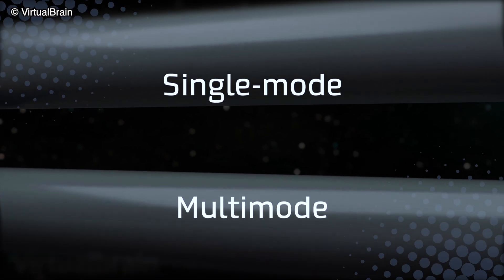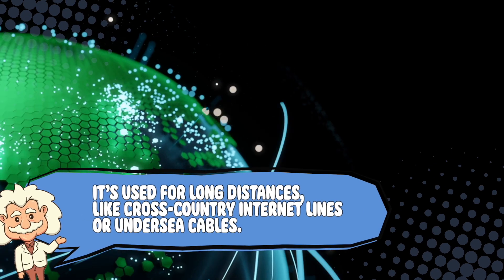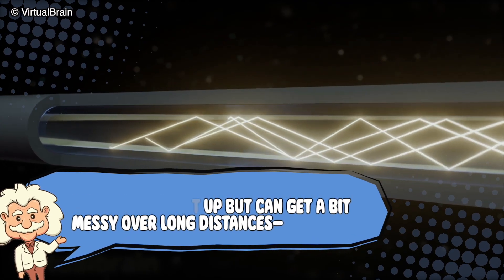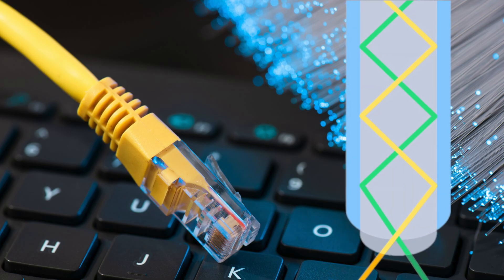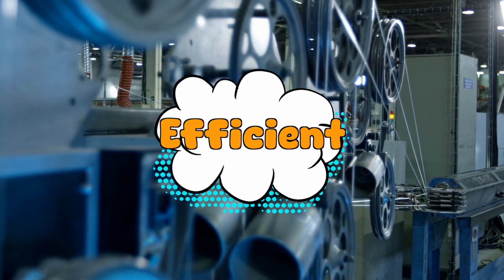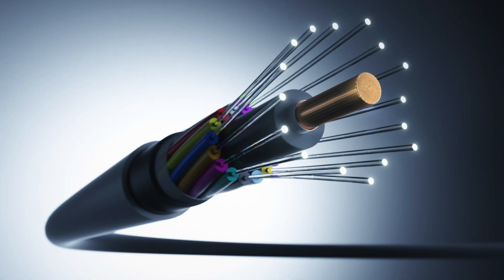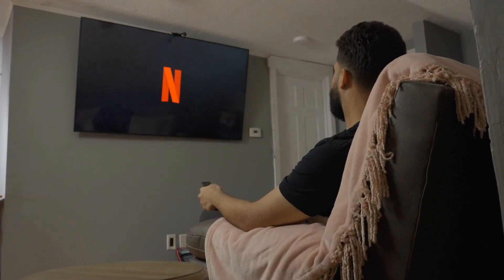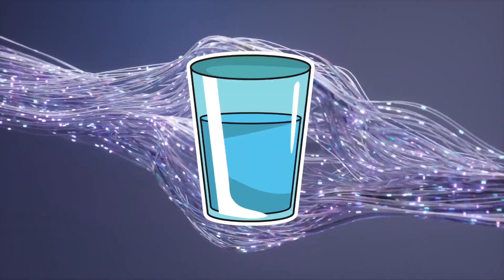How Do Fiber Optic Cables Transmit Light Data? Turning Light Into Information!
How can light — yes, literal beams of light — carry your internet, phone calls, and videos across the planet? 💡

In this episode of Explaining Everything, we dive into the glowing world of fiber optics — the ultra-thin glass cables that make modern communication possible. From how light bounces inside them to how it transforms into data, we’re breaking down the bright science that keeps the internet blazing fast.

If you’ve ever wondered how Netflix, cat memes, and video calls travel at the speed of light, this one’s for you. ⚡

⏱️ Timestamps
0:00 – Intro: What Are Fiber Optics?
1:01 – The Magic of Total Internal Reflection
2:07 – How Light Turns Into Data
4:30 – Single-Mode vs Multi-Mode Fiber
5:30 – Why Fiber Optics Are So Fast
6:27 – Undersea Internet Cables
7:12 – Final Thoughts: The Internet’s Bright Secret